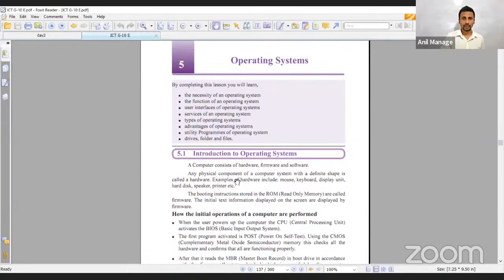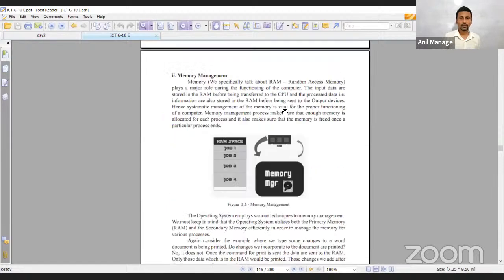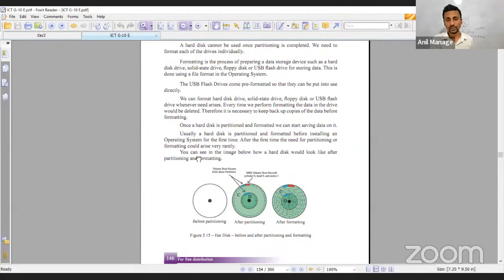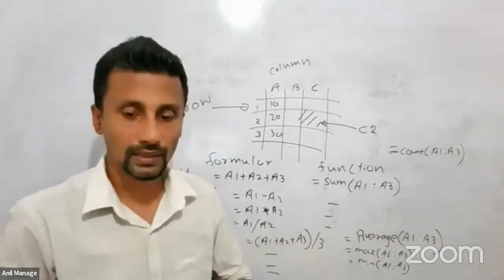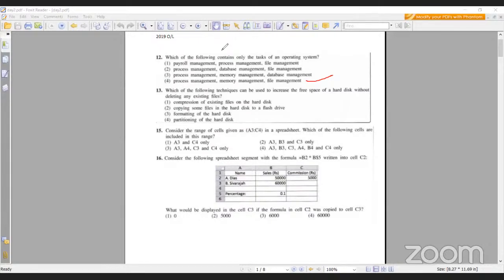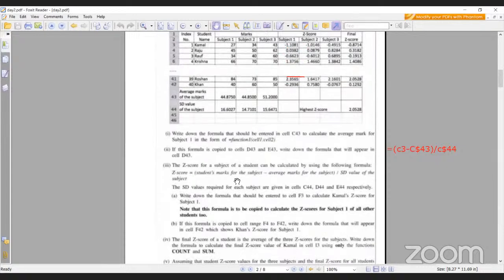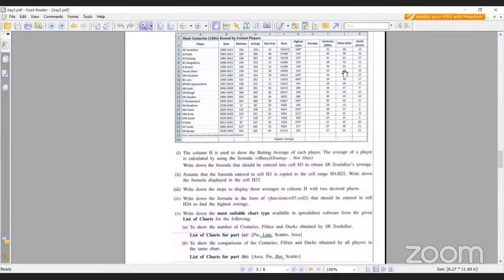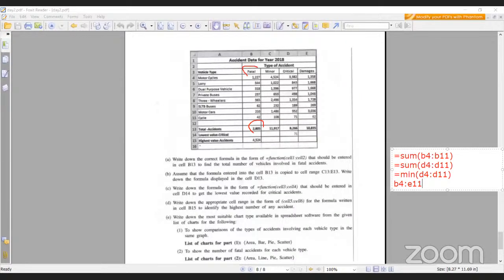O/L ICT English Medium Free Seminar- Day 2 (Operating System/Spread Sheet with Excel)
O/L ICT Seminar for English Medium Students 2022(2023)
O/L